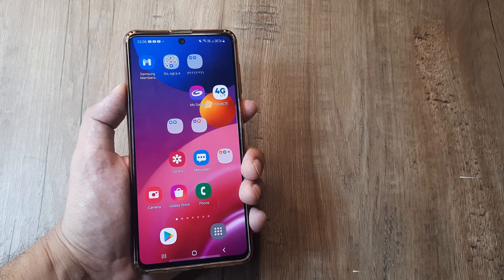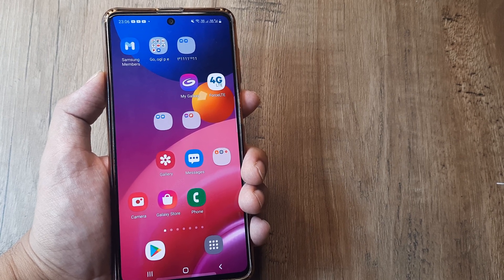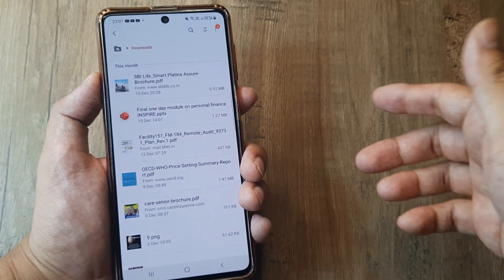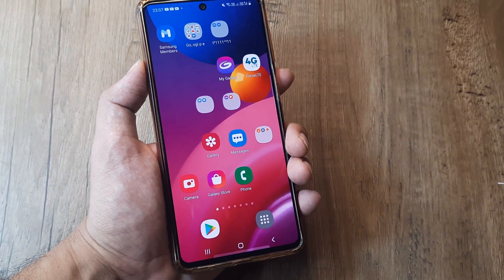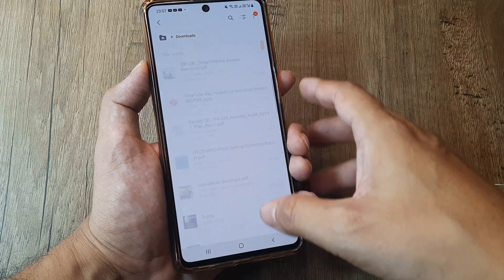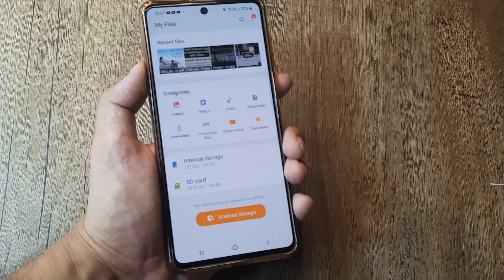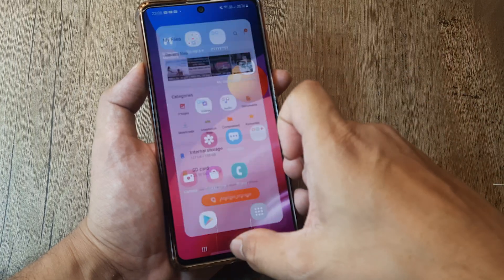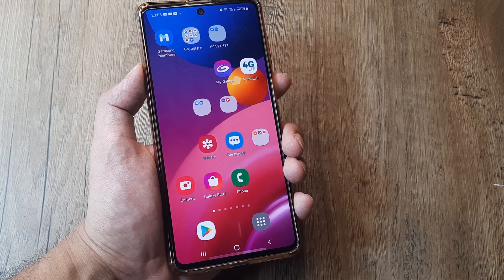samsung m51 | how to find downloaded files in samsung